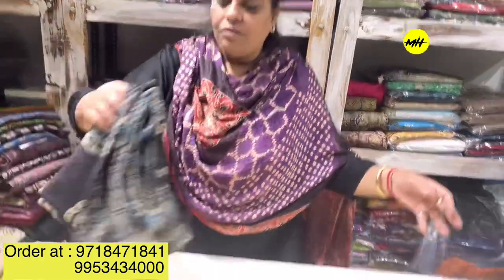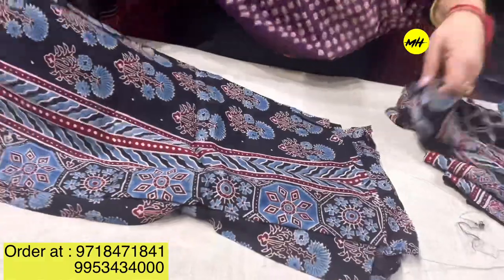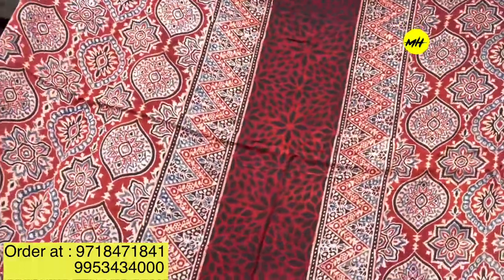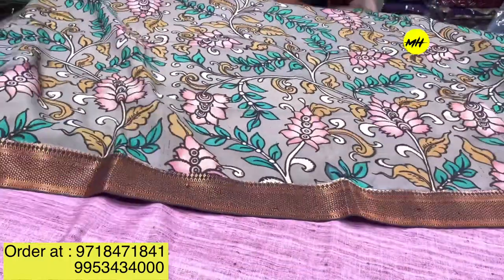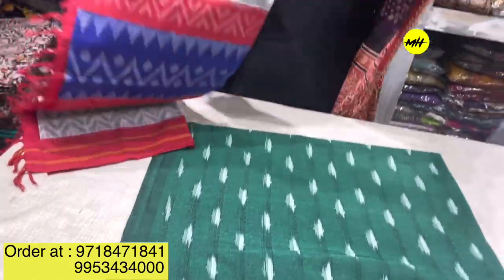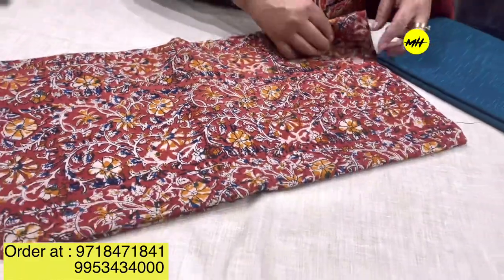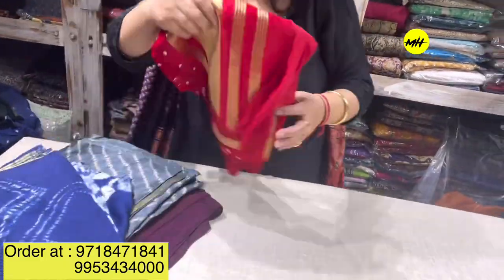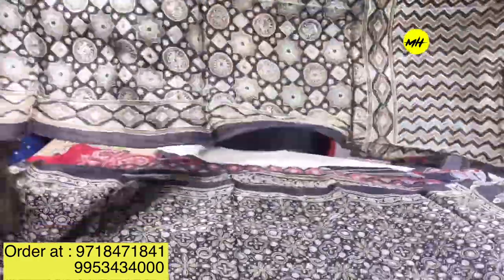Buy Pure Hand Weaved, Painted Kalamkari, Modal Silk Ajrak, Linen & Ikkat Suits, Stoles From Ethniche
Shop Name : Ethniche Designs

Address: Vasant Kunj, New Delhi